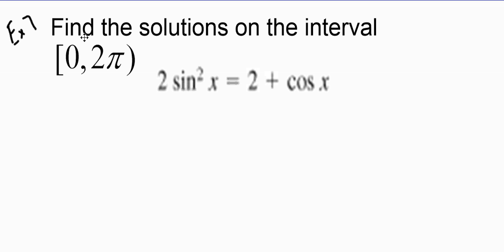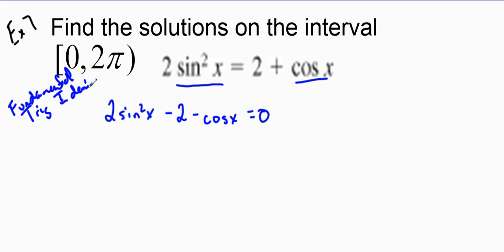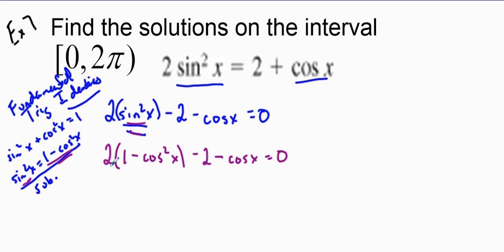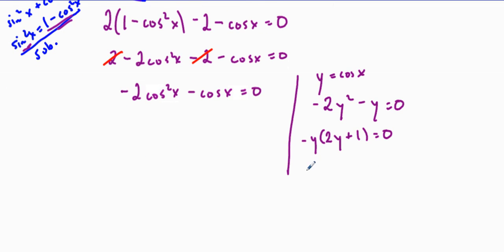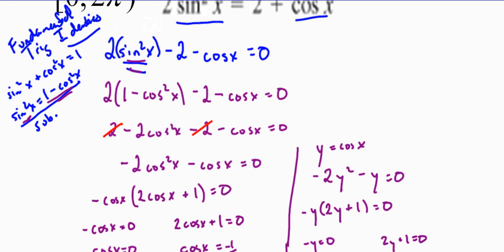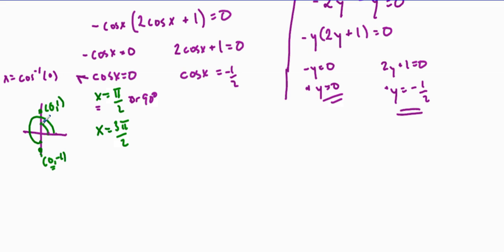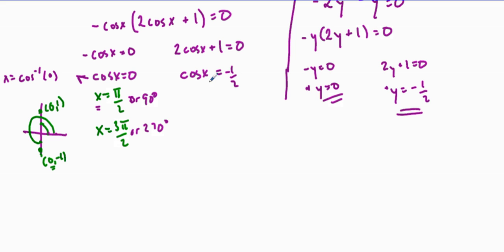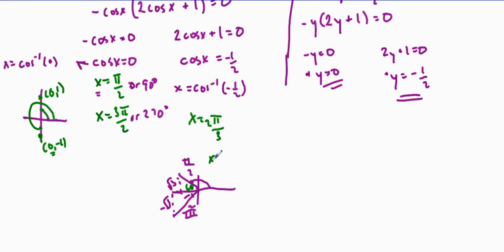Solving Trig Equations Problem 7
Solving Trigonometric equations using factoring and a restricted domain.